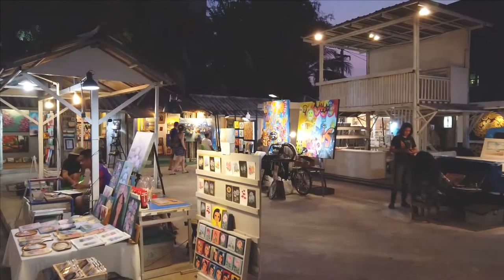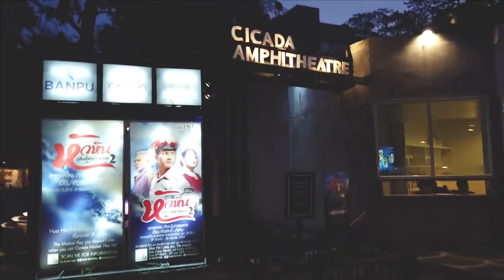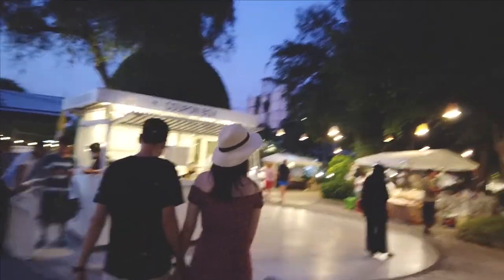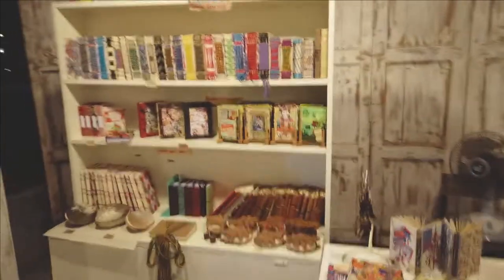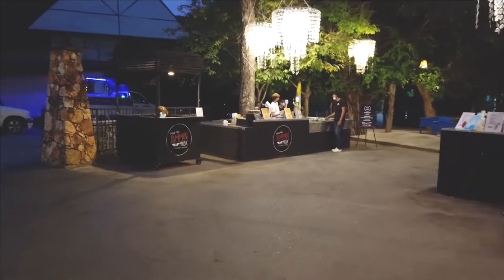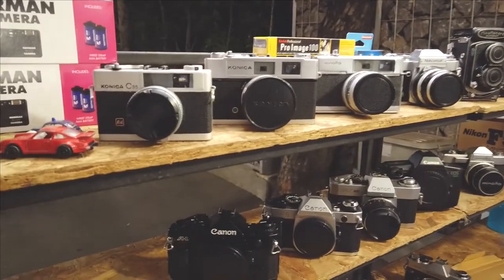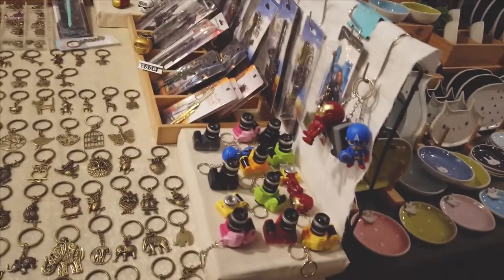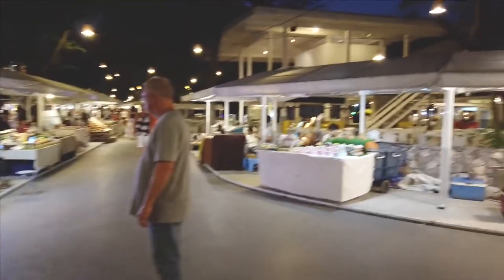The Cicada Weekend Night Market in Hua Hin Thailand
The Cicada Weekend Night Market in Hua Hin, Thailand is an exceptional night market. The Cicada Market is filled with arts and crafts. The Hua Hin market also features live music, great street food, and several bars for you to enjoy the night. The Cicada weekend Market is located conveniently near the Hua Hin city-center. If you are an expat, tourist, or on vacation in Hua Hin Thailand, The Cicada Market is a must see!

This is a lifestyle channel dedicated to travel, photography, fun and  education. My name is Jeremy Clodfelter. I am a 38 year old  traveler. My videos are based on my personal experience and the experience of others. NOTE: Please use this channel as a guide to find the answers you are looking for. I am not a lawyer or immigration official, nor am I an expert on any of the subject matter discussed in my vlogs, videos, and/or comments. Use the information on my channel to guide you to the correct officials to get the information you are looking for. I really hope you enjoy these live streams, travel vlogs, and educational videos as much as I love making them. They are just another reason I love being an expat . Whatever you do today, be sure to do more life!

Note: I cannot guarantee the level satisfaction you will receive from these products. My evaluation and recommendation of these products are based on my experience with them, the experience of others, and/or the manufacturer’s suggested quality. You results may vary.